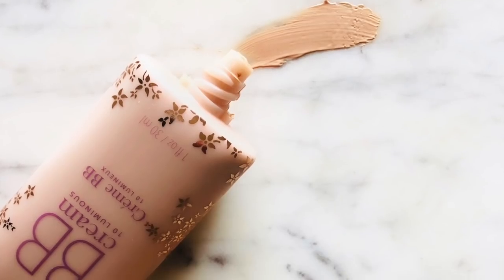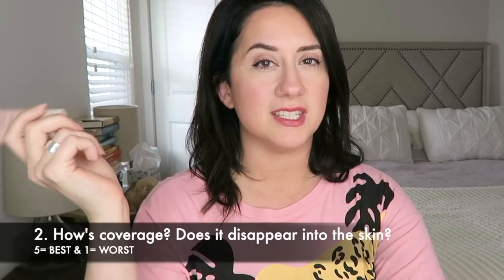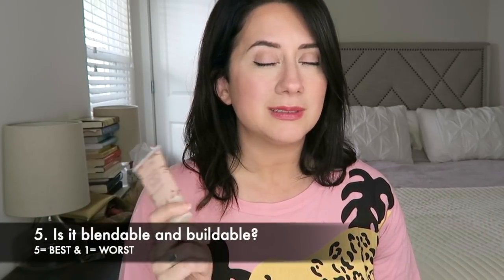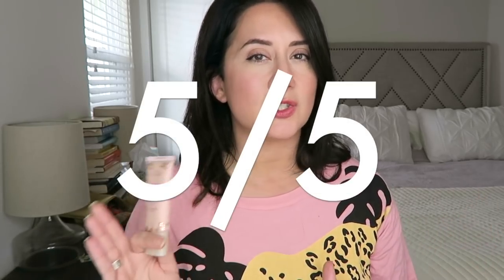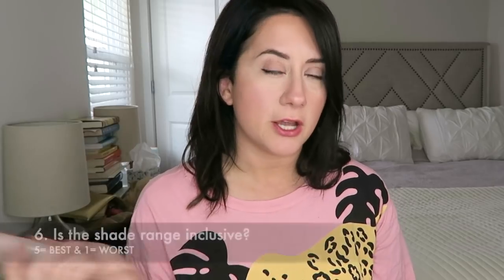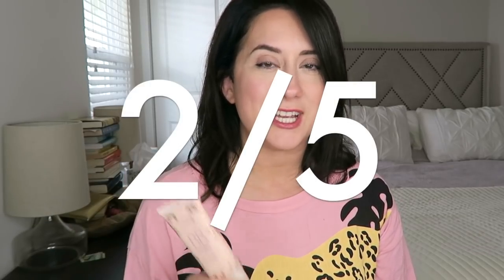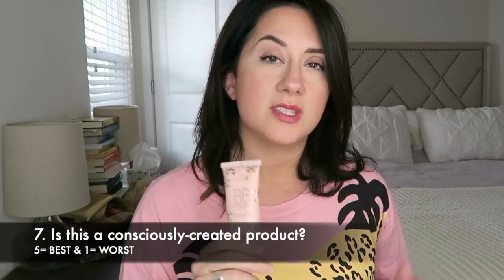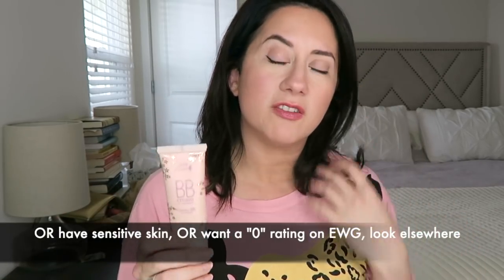My Honest Review of the 100 PERCENT PURE Luminous BB CREAM! | Clean, Green Beauty Guide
Loving the 100 Percent Pure Luminous BB Cream right now! I know there may be some concern over the one ingredient I called out. Click the link below to find out more info, especially if you have sensitive skin and/or are concerned about anything above a '3' on EWG (and follow my Rule of 3).

_______F E A T U R E D   P R O D U C T: _______

✸ 100% Pure BB Cream in Luminous- $42 | Scorecard

_______E X C L U S I V E   D E A L S !!_______

♡  DEAL ALERT#1- For my all-time favorite green/clean beauty subscription box from PetitVour!

♡  DEAL ALERT #2- I love shopping at Safe & Chic because they have an insane assortment. For me, it's like green beauty Disney Land. Anywho, you too can get in on the fun! They're offering 10% to my StyleShaker Squad.

**10% cannot be applied to the Safe & Chic beauty box or Kypris products.

_______K E E P   I N  T O U C H    &   G O  G R E E N !!______

✔ I N S T A G R A M: @thestyleshaker for 1st impressions, unboxing, and Q&A's

✔  F R E E   G R E E N   B E A U T Y   S T A R T E R   G U I D E
Get my Green Beauty Starter Guide (subscribers get it for FREE) by signing up

✔  M Y  R U L E  O F  3: if a product averages out to or is rated a '3' or below on the EWG.org scale, I will consider adding it to my green beauty routine. If it jumps higher than a '3' it is usually OUT! ***Use this as a guide if it helps you. It's not a perfect science in any way, and there ARE exceptions :) I always encourage you to come up with what works best for you and your lifestyle!

✔ T H E S C O R E C A R D: here's how I rate everything!